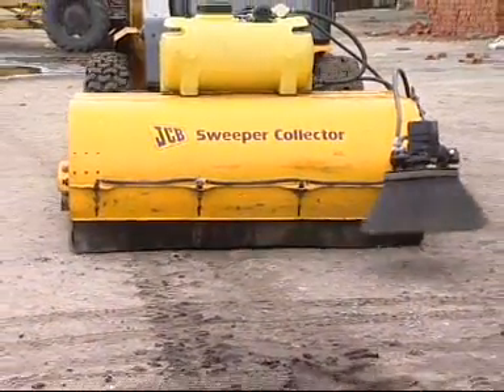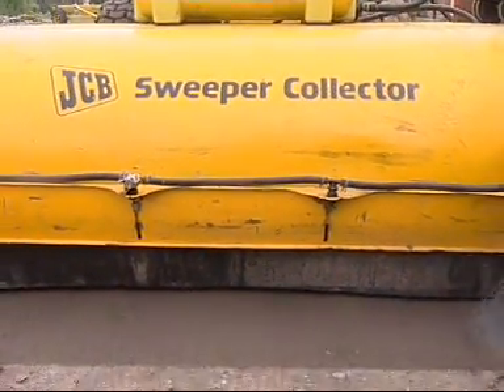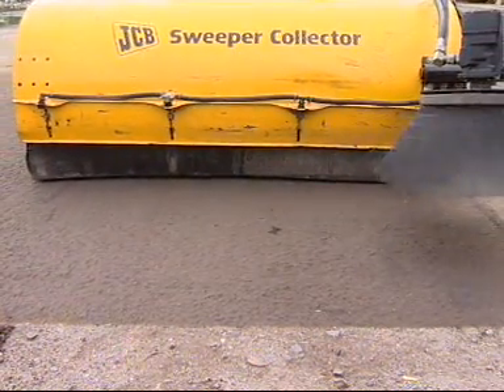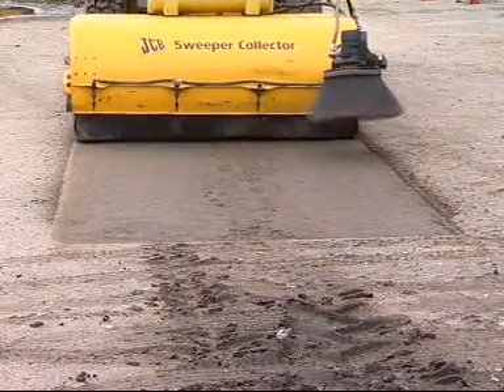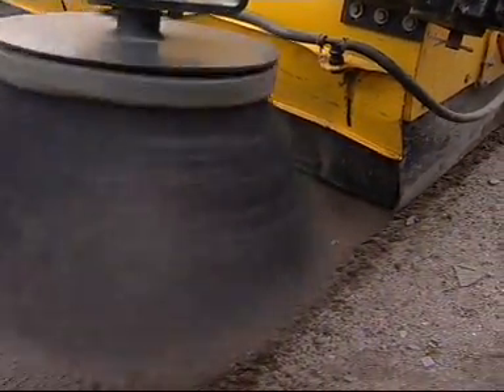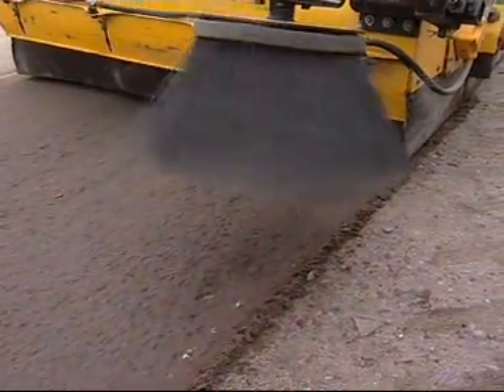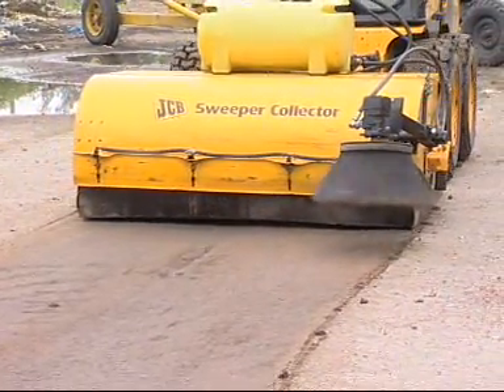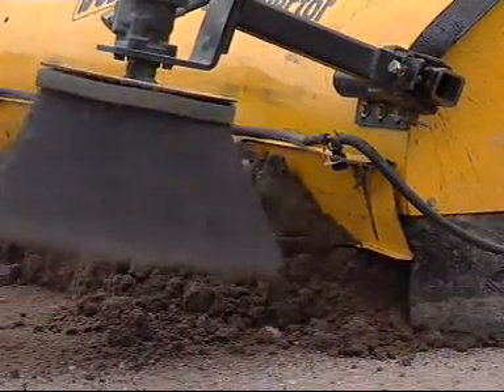JCB SSL Sweeper Collector